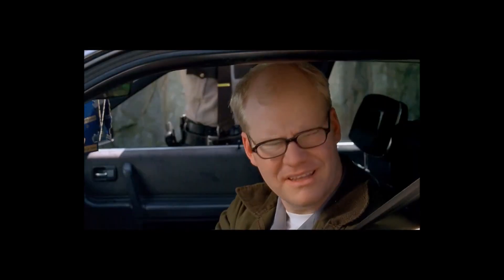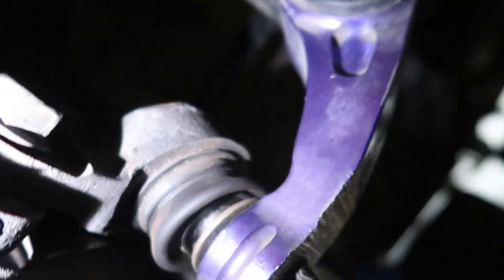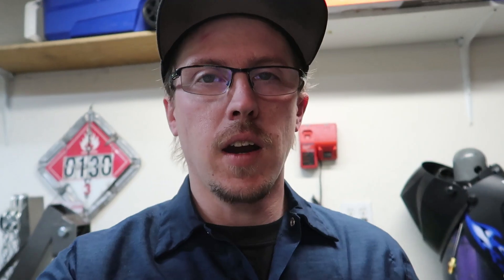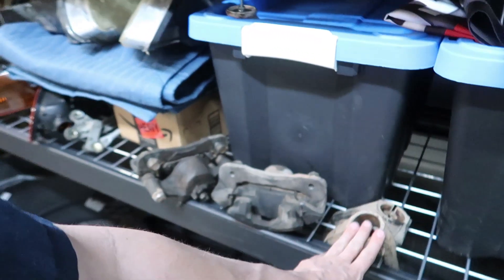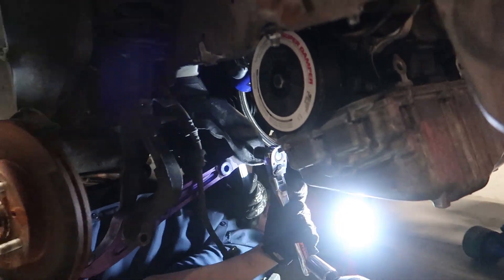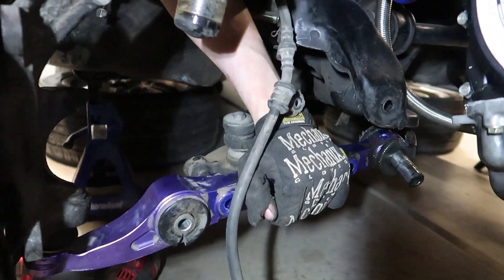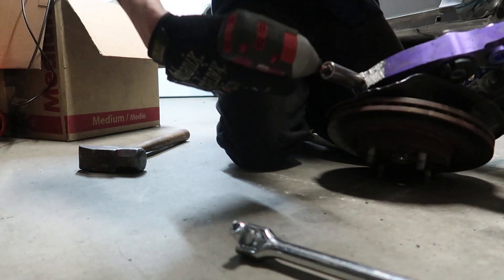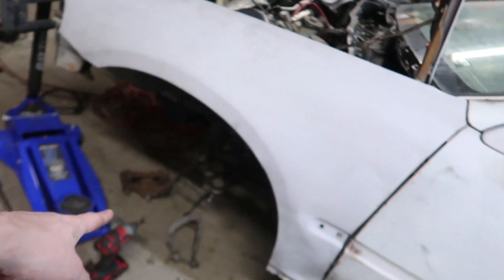Removing the cheap control arms from my EG Hatch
This is the reason why you shouldn't use cheap parts from eBay. My uncle used to tell me 2 things: 'Speed costs money, how fast do you want to go?' and 'Fast, Cheap, Reliable. Pick Two.' This is a prime example of that.

Follow Garage Rats on Social Media!